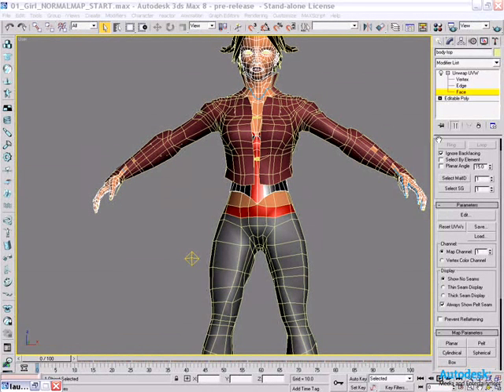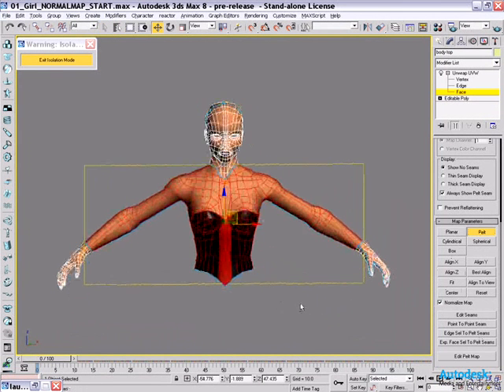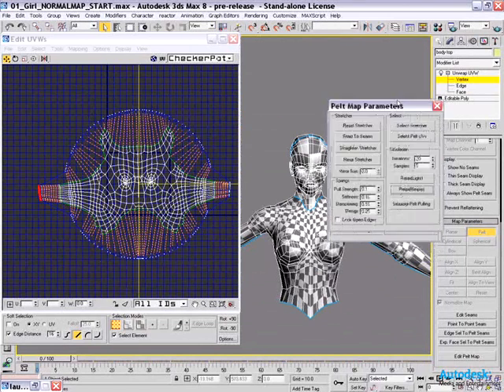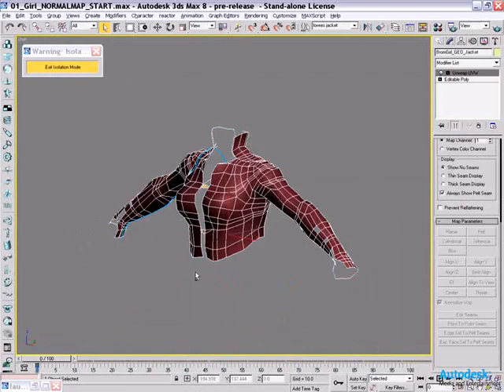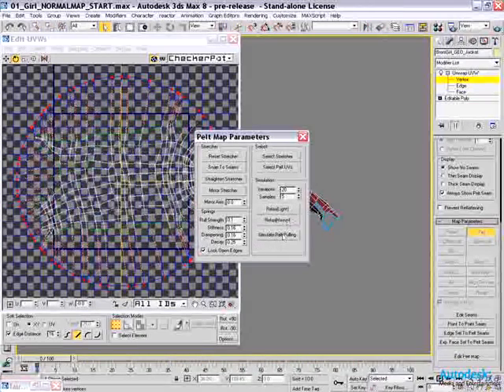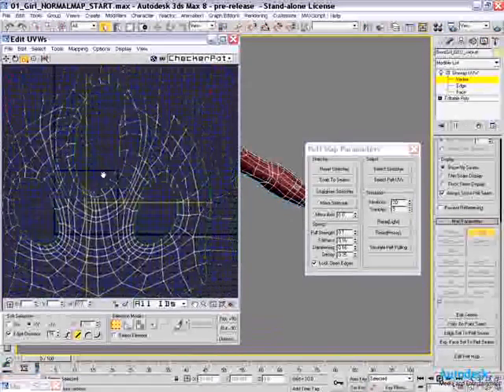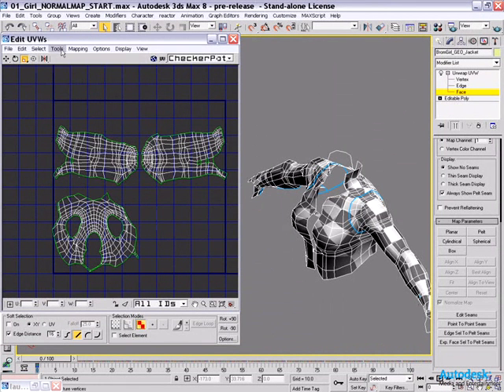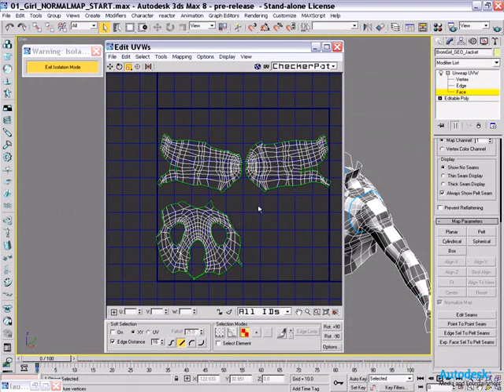Pelt Mapping Tutorial - 3DSMAX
Pelt Mapping tutorial. The new texturing feature present in 3DSMAX versions 8 and later. NOT BY ME.